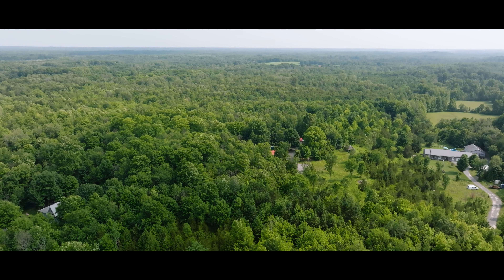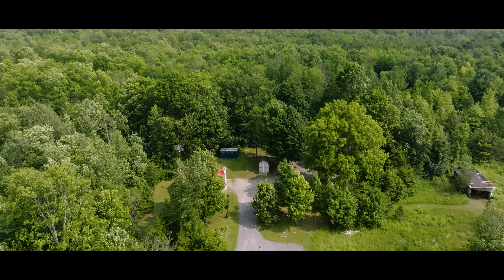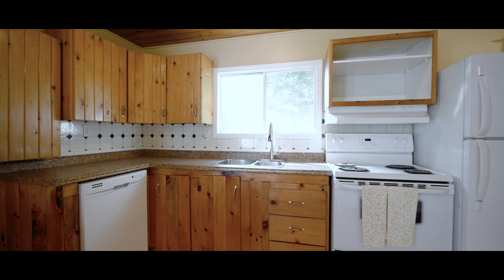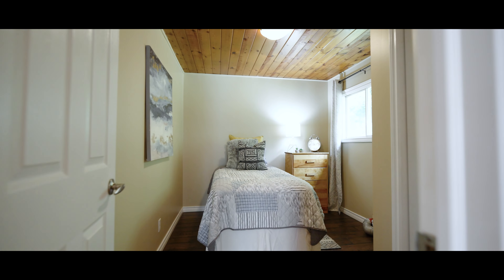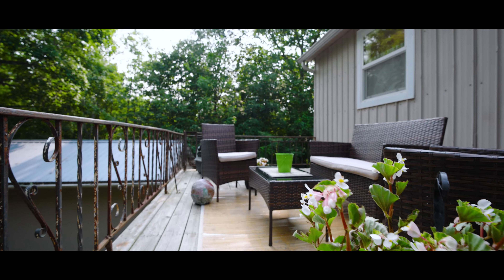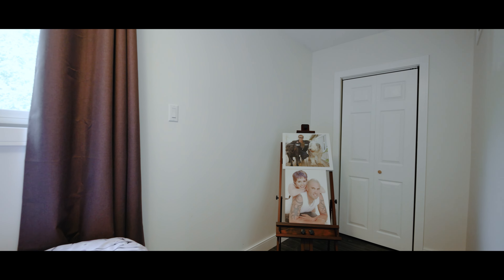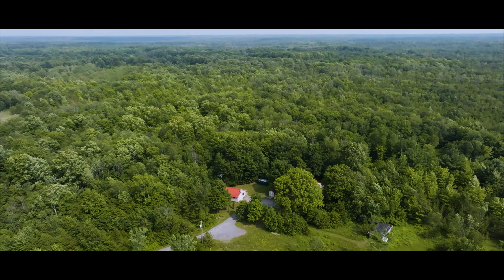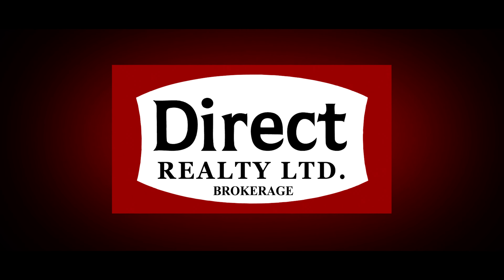946 Moneymore Rd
📍 946 Moneymore Road, Roslin
✔️ 15.37 Wooded Acres
✔️ Hobby Farm Zoning allows Horses, Chickens, Livestock
✔️ 2 Homes - Perfect for In-Law / Multi-Family
✔️ Multiple Storage Areas Incl. Heated Garage
✔️ Move-In Ready Homes
✔️ Complete Privacy
✔️ 15 Min to Tweed, 25 Min to Belleville